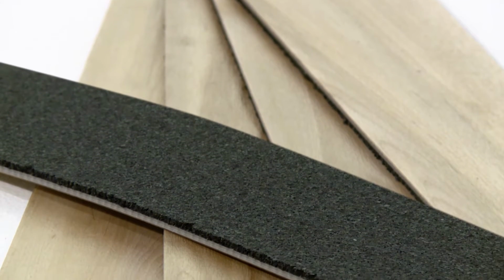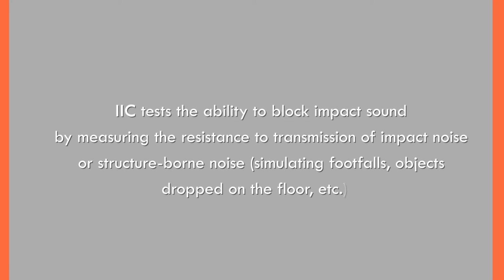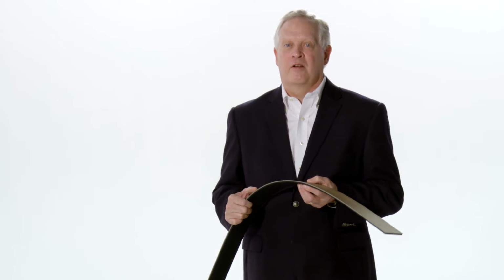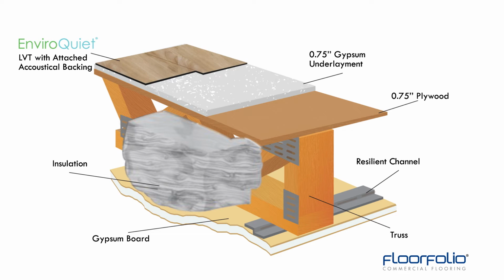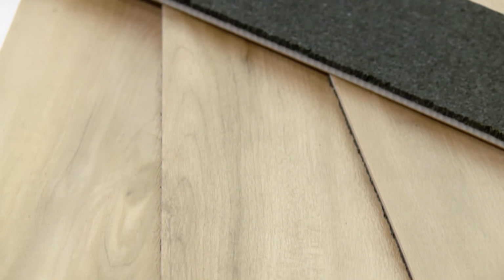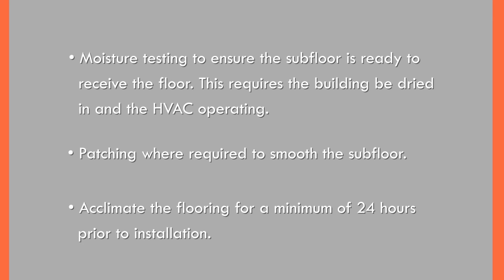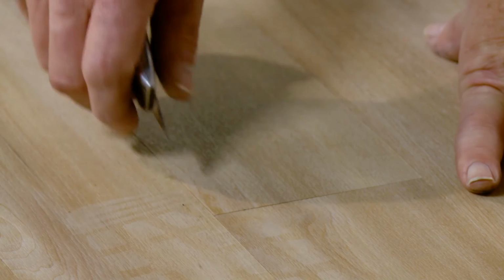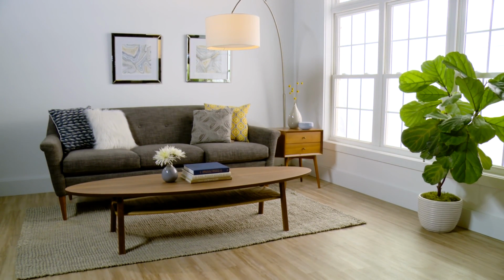EnviroQuiet LVT Product Feature & Installation - Full Version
Vice President of FloorFolio Industries, Dale Tucker discusses the benefits of EnviroQuiet LVT, including Sound Basics.  The 3mm sound reducing underlayment is permanently attached during the manufacturing process to your choice of a 2mm or 3mm vinyl plank or tile.  This is a fully integrated product that provides: ONE Cost, ONE Installation, and ONE Solution.